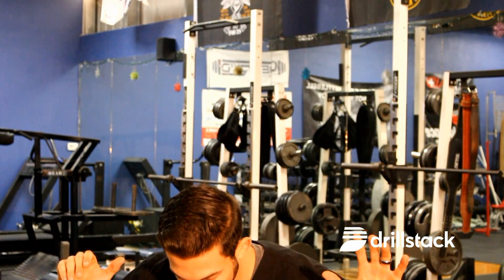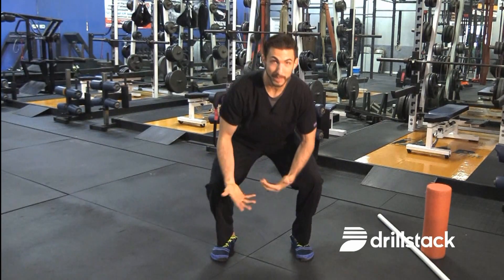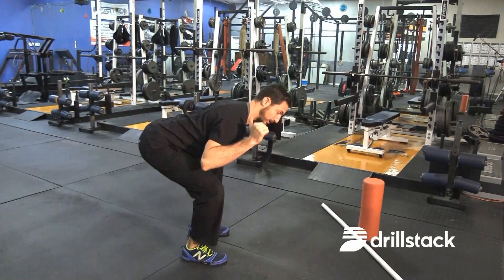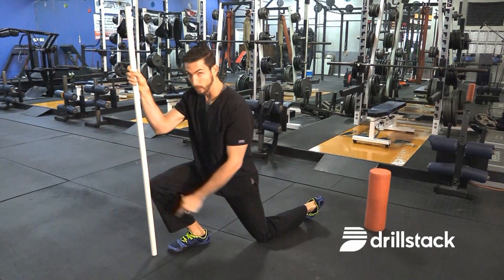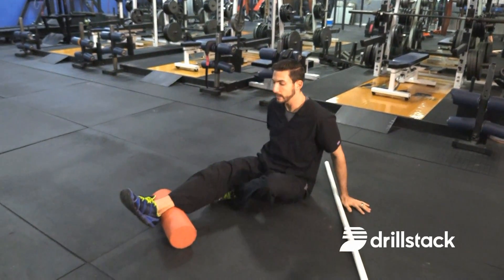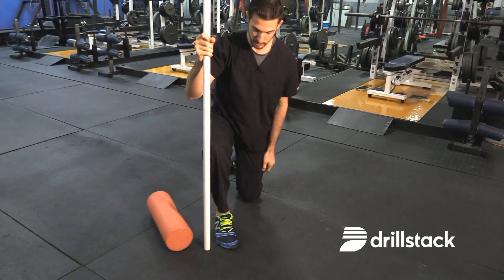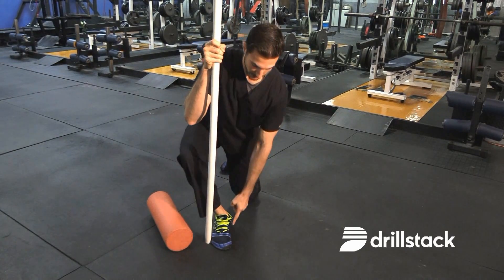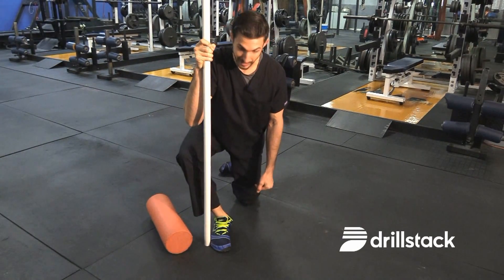Squatting Techniques to Avoid Injury with Dr. Levick, Drillstack Mobility Advisor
Dr. Levick, Drillstack mobility advisor, discusses the importance of good form and technique in a squat for athletes in the weight room.  He discussed common injuries that can result from poor form and demonstrates how to avoid injury to ankles, knees and the back.

About Dr. Levick: Taylor Levick is a chiropractic physician and performance coach based out of Conroe, TX. Dr. Levick brings over a decade of experience to Drillstack's advisory counsel, where he is able to combine the methodology he was exposed to through his chiropractic education at Palmer College of Chiropractic Florida, extensive post-graduate studies and seminars, undergraduate studies in exercise physiology at the University of Florida, and devoted self learning into a truly unique approach that benefits truly benefits athletes.

About Drillstack: Drillstack offers an easy to use state-of-the-art web-based platform to manage athlete testing, combines and events on Android devices, without the need for Wifi. Our platform gives coaches the ability to instantly score and rank an athlete after running a 40 yd dash, 5-10-5 shuttle, vertical jump, max lift plus many others and allows you to add custom drills to test. This saves coaches hours of taking manually printed scores and re-entering the data on to a spreadsheet. It also provides athletes with their own profile page that they can share their results with potential recruiters, parents or teammates. Advanced filtering and sort capabilities allow coaches and athletes to compare results on the rankboard! Drillstack can be used for multiple sports including football, basketball, baseball, volleyball, track and field, sports combines, club sports, even youth sports.